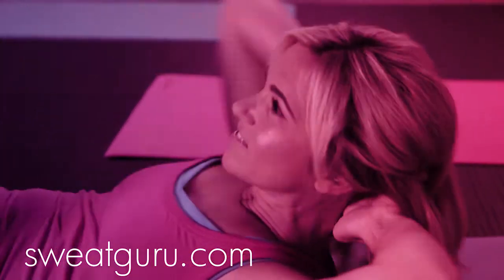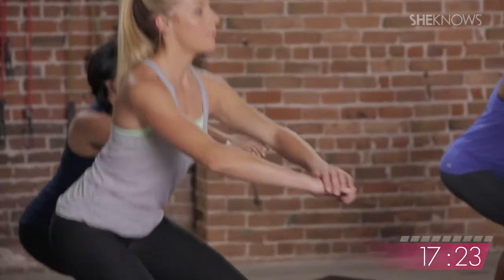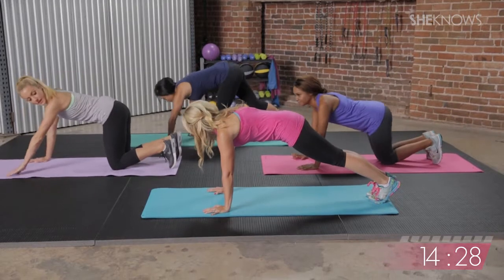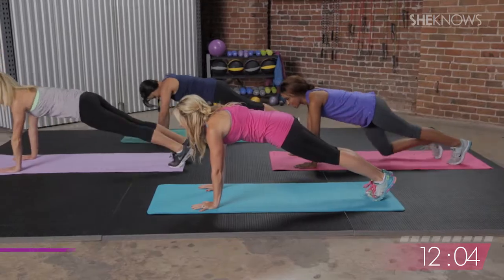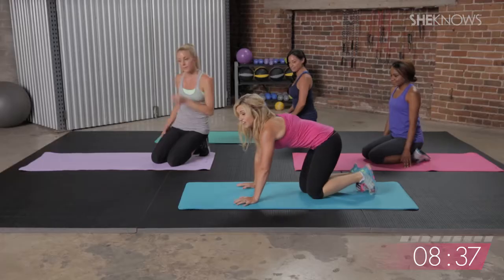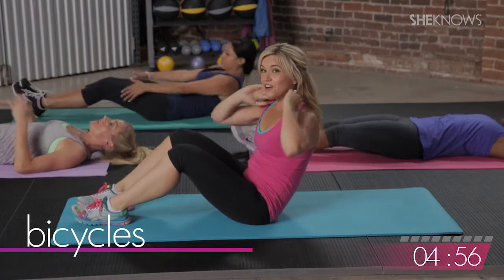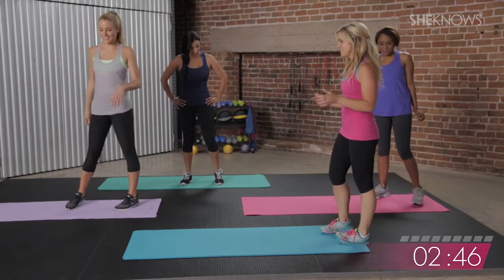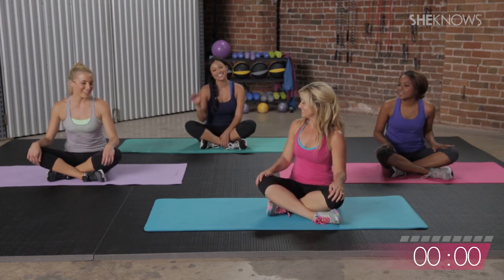SheKnows Fitness Studio: Total Body Strengthening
Jamie, founder of FitnessGuru.com and SheKnows Expert, guides you through a 20 minute total body workout.

Join Jamie and her workout buddies on this amazing workout!